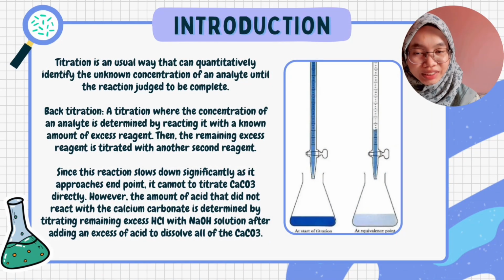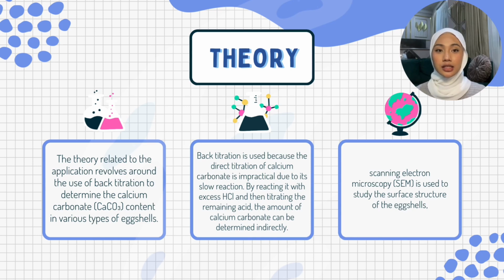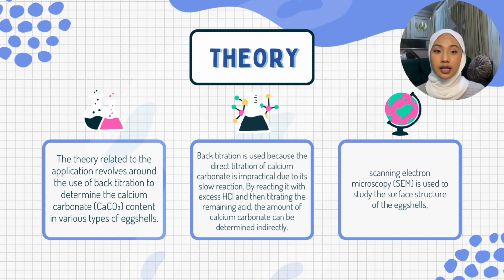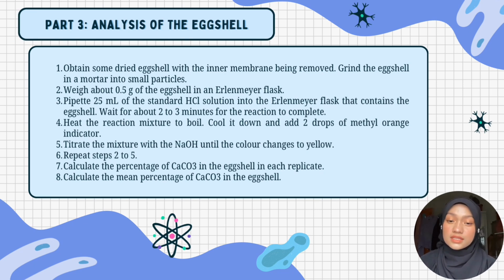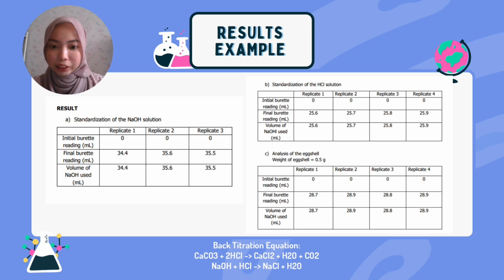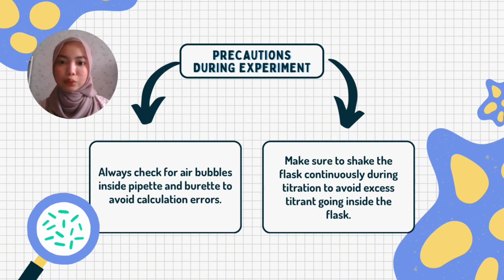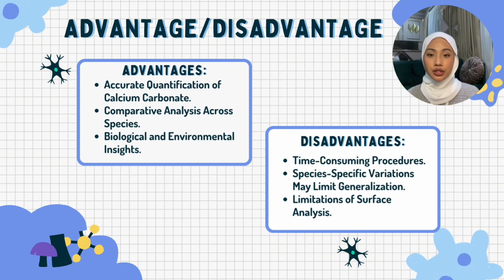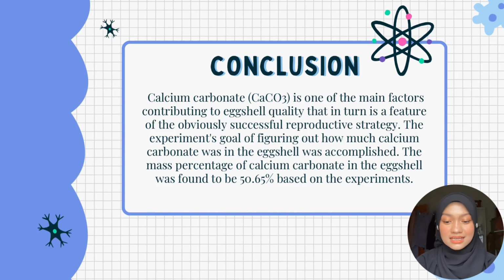Determination of CaCO3 in Eggshells Using Back Titration